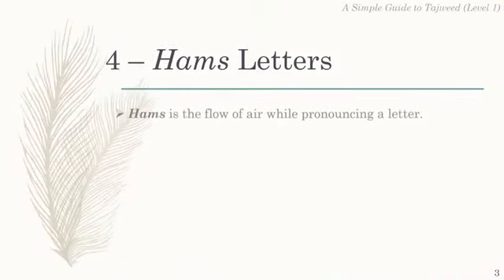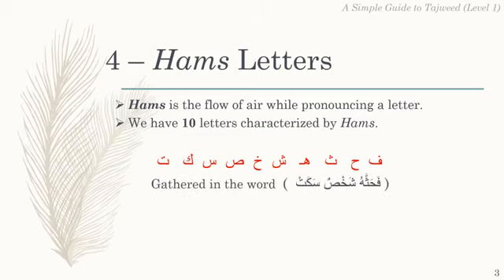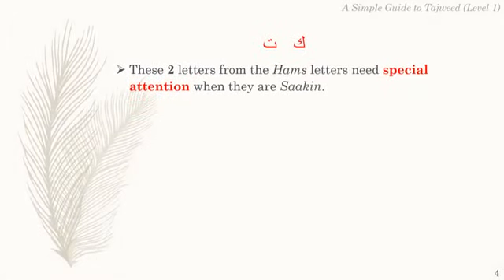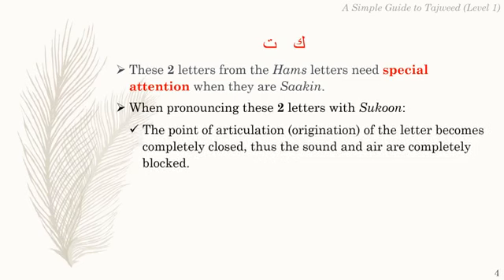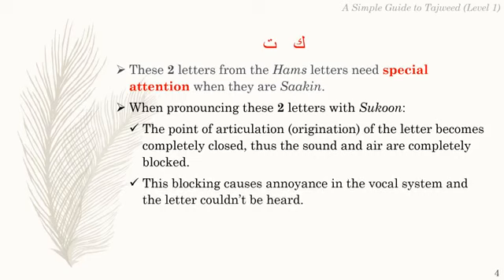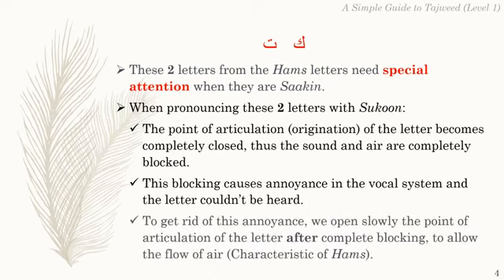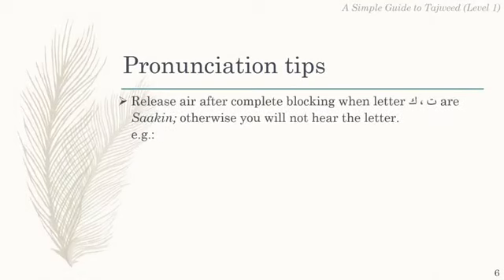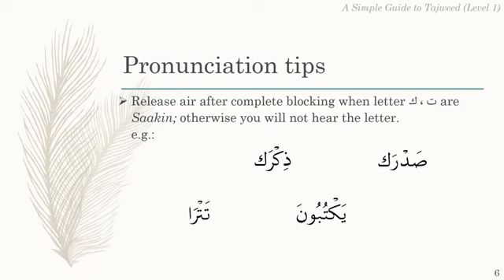Characteristic of Hams in tajweed صفت الهمس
حروف الهمس : ف- ح- ث- ه- ش- خ- ص- س- ك- ت